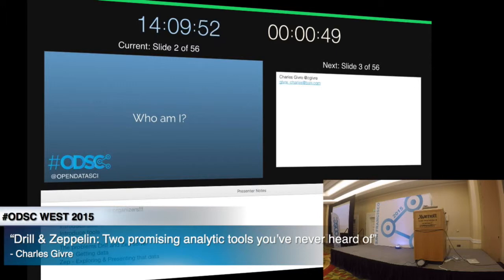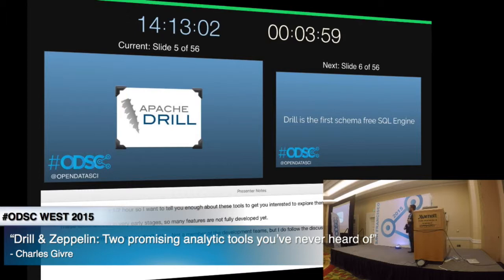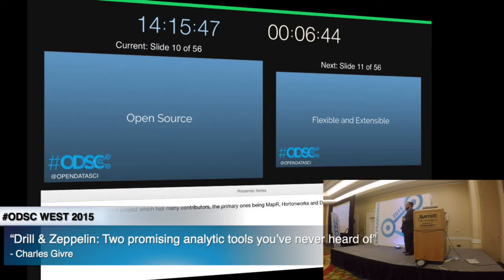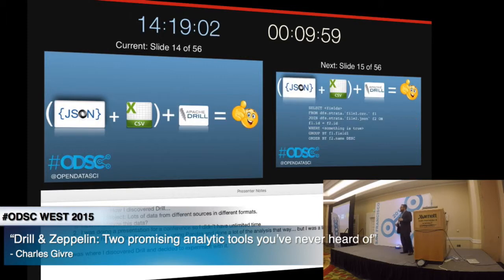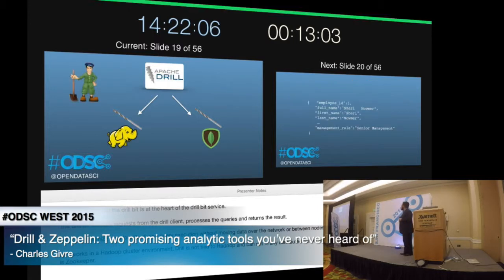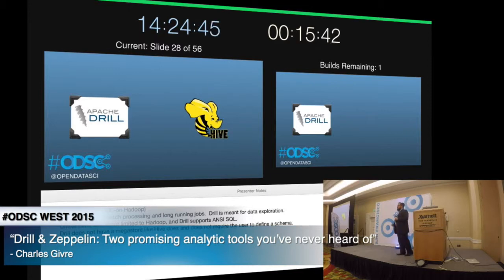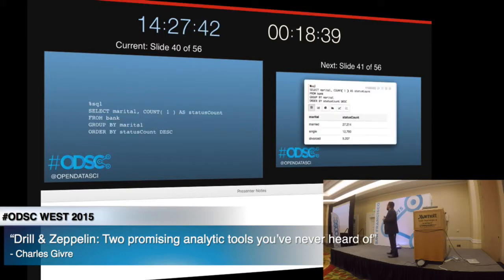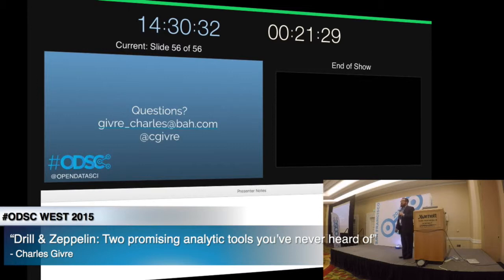ODSC West 2015 | Charles Givre - "Drill & Zeppelin: Two promising analytic tools"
Abstract: Study after study shows that data preparation and other data janitorial work consume 50-90% of most data scientists’ time. Apache Drill is a very promising tool which can help address this. Drill works with many different forms of “self describing data” and allows analysts to run ad-hoc queries in ANSI SQL against that data. Unlike HIVE or other SQL on Hadoop tools, Drill is not a wrapper for Map-Reduce and can scale to clusters of up to 10k nodes.

Bio: Charles Givre is an unapologetic data geek who is passionate about helping others learn about data science and become passionate about it themselves. He has worked at Booz Allen Hamilton for the last five years as a data scientist for various government clients—and done some really neat data science work along the way, which hopefully saves U.S. taxpayers some money. Most of his work has been in developing meaningful metrics to assess how well the workforce is performing. For the last two years, Charles has been part of the management team for one of the company’s largest analytic contracts. His responsibility has been to increase the amount of data science on the contract, both in terms of tasks and people. Even more than the data science work, he loves learning about new technologies and techniques, and then teaching them. Charles has been instrumental in bringing Python scripting to his government clients, as well as to the analytic workforce. He has developed a 40-hour Introduction to Analytic Scripting class for that purpose. Additionally, he’s developed and taught a 60-hour Fundamentals of Data Science class, which helps to put analysts on the data on-ramp. He’s taught the class to Booz Allen staff, government civilians, and U.S. military personnel around the world. Charles has a master’s degree from Brandeis University, two bachelor’s degrees from the University of Arizona, and various IT security certifications. In his nonexistent spare time, he plays trombone, spends time with his family, and works on restoring British sports cars.